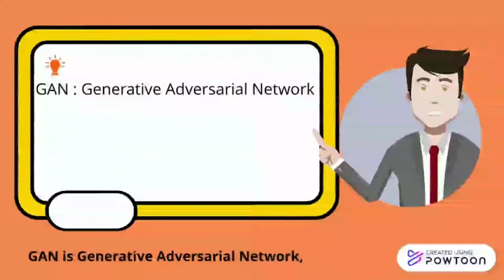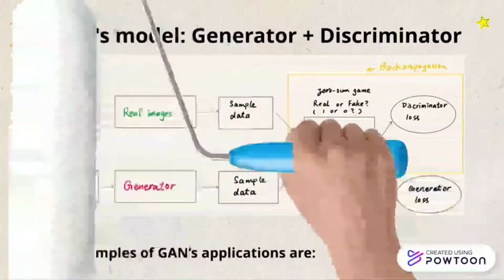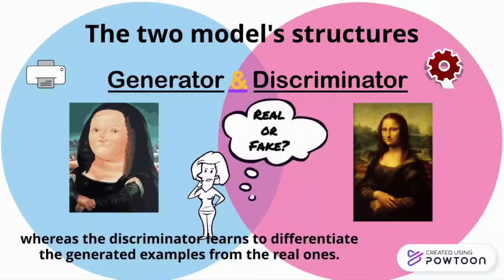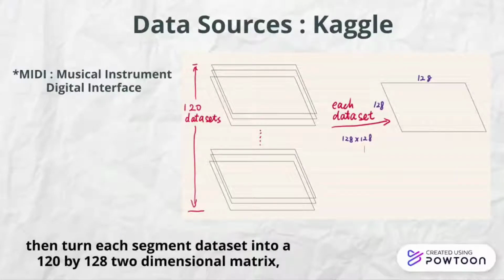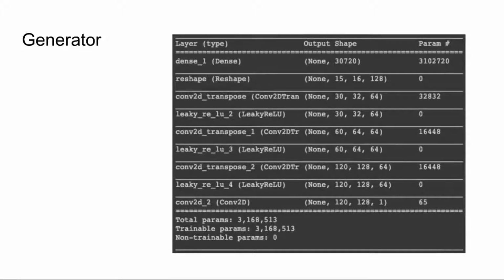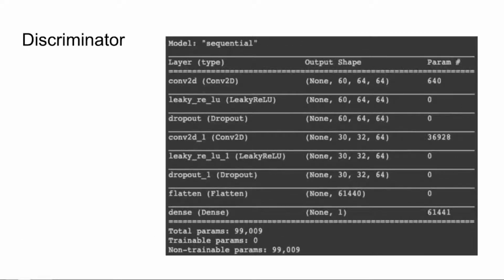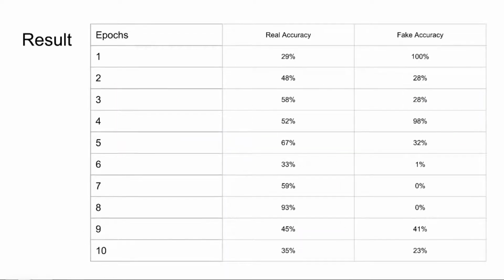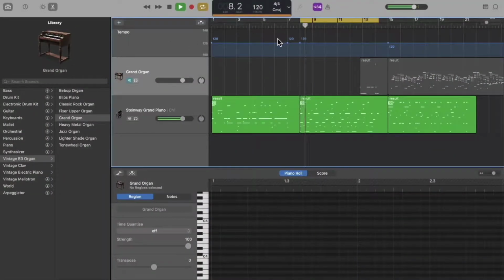MA4550 Project presentation (GAN)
References:

This video is a project presentation for course MA4550 at the City University of Hong Kong. The topic of this video is GAN (Generative adversarial network)

The software used in this video the Powtoon.

Five applications’ more detailed explanations :
Improving Cybersecurity: GAN can be trained to identify some instances of fraud manipulated by hackers.
Improving Health Care: Using GAN results in faster and accurate detection of cancerous tumours, which helps save costs for patients as well as doctors. More importantly, it potentially saves lives as well.
Generating animation models: Thanks to GANs, video games’ developers and designers will have their work cut short.
Editing photographs: GAN can be used for reconstructing images of faces to identify changes in features such as hair colour, facial expressions, or gender, etc. This helps to identify people who have undergone surgeries to modify their appearance or encounter face-ageing.
Image translation: Such as converting satellite photographs to Google Maps. Transforming black and white photographs to colour and vice versa.